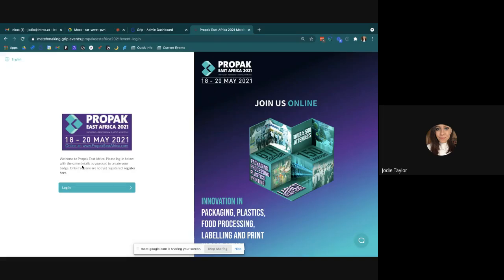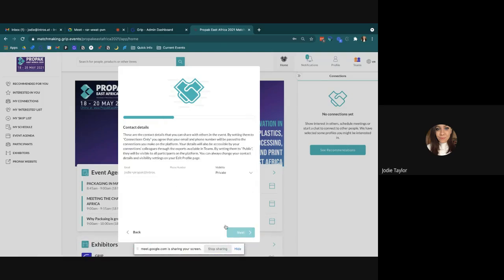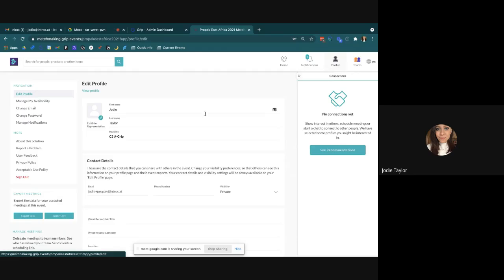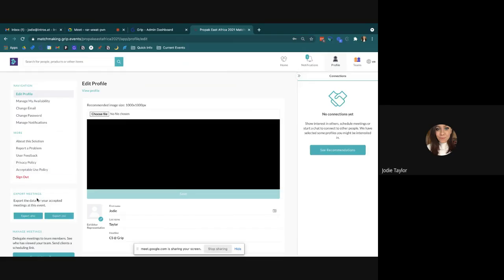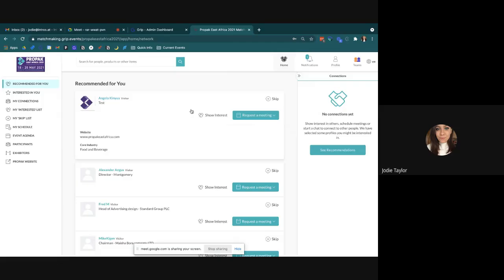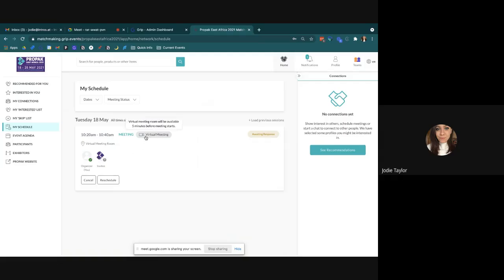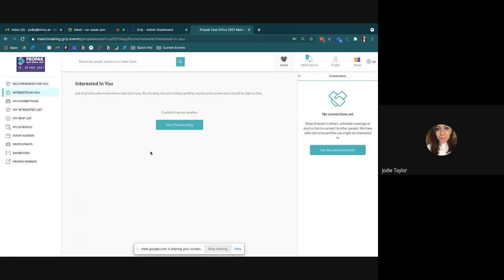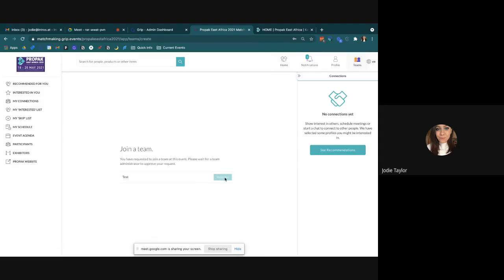Propak Event Platform - Exhibitor Access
Are you Exhibiting at Propak East Africa Digital ? Here are some pointers to help you easily navigate our event platform.